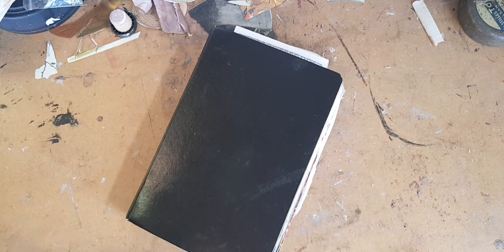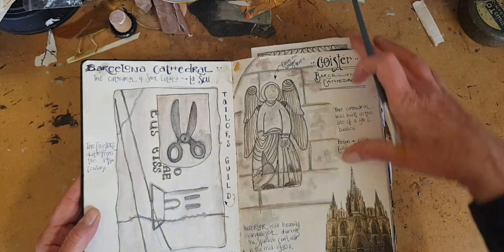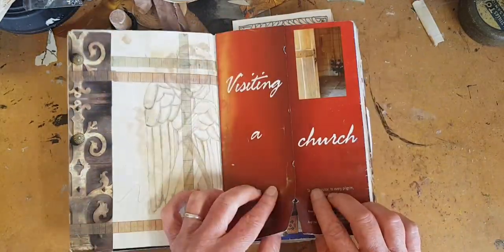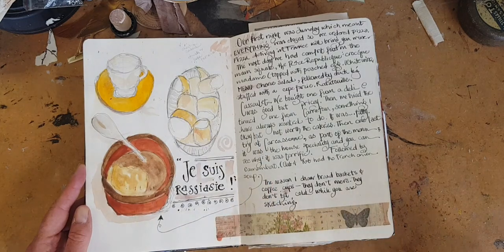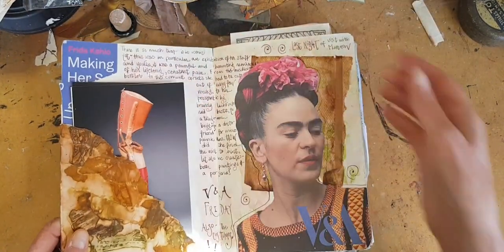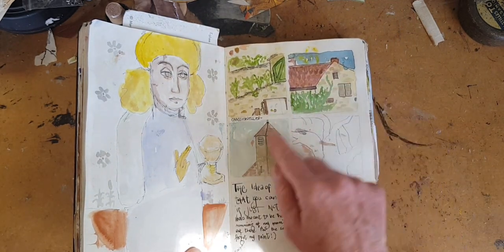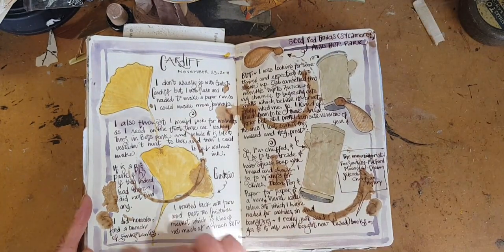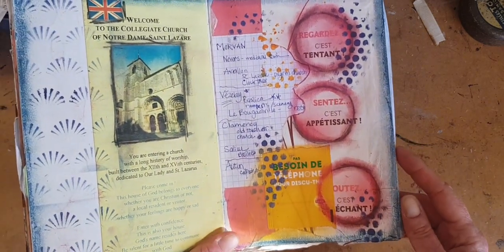Travel Journal Flip Through: Illustrated journal - hacks and great pages even if you can't draw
Travel journals, or illustrated journals, are a creative way to record memories, whether of journeys or what's happening in everyday life. Today I have a flip through of one of my travel journals and as I flip, I explain some of tried and true techniques and hacks for fun and varied pages, as well as some encouragement for making pages even if your drawing isn’t the greatest. (No excuses!)

If you would like to see what’s in my portable art kit, the video is here:

(If you are on a phone, scroll all the way down to the bottom of the page.)

Have a creative weekend, everybody!

Kelly